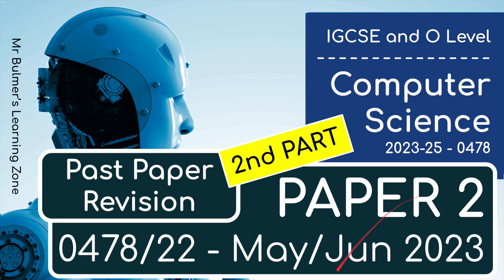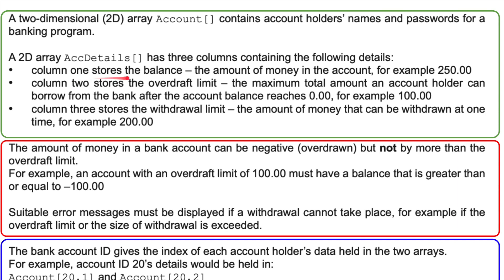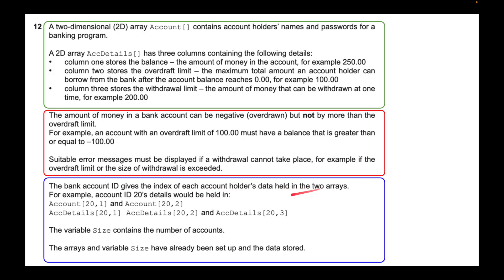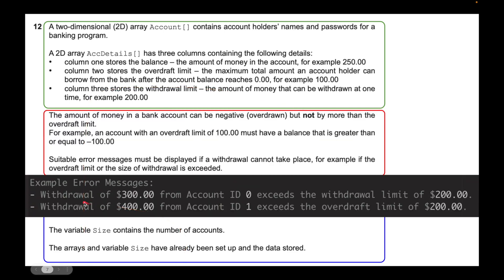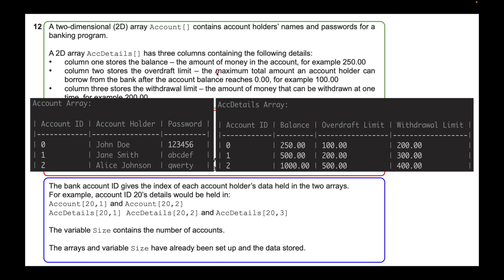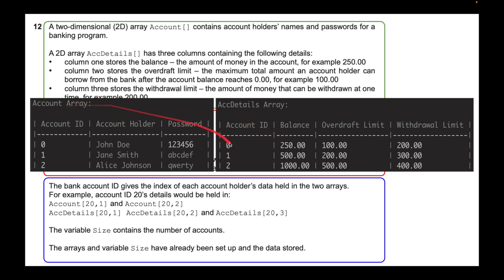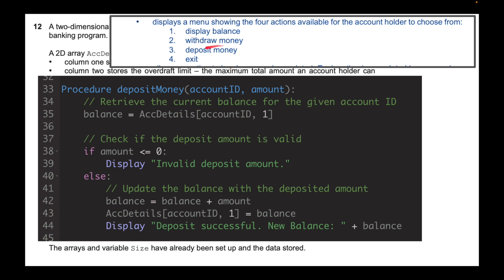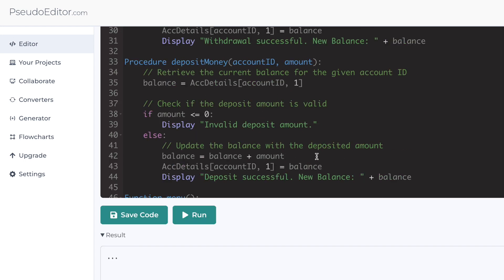IGCSE Computer Science 2023-25 - Paper 2 REVISION - MAY/JUNE 2023 0478/22 - FINAL QUESTION 12 CODING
The final coding question from PAPER 2 IGCSE Computer Science - MAY/JUNE 2023(22) - Part 2 - Questions 12 (New Syllabus) the Coding Question

Remember the Syllabus breaks Paper 2 - Algorithms, programming and logic, into 4 Parts. This question paper consists of short-answer and structured questions set on Topics 7–10 of the subject content.

7 Algorithm design and problem-solving
8 Programming
9 Databases
10 Boolean logic

I cannot display Square Brackets... Please message if you require with er Pseudocode or Python